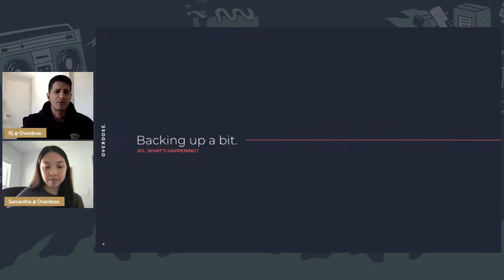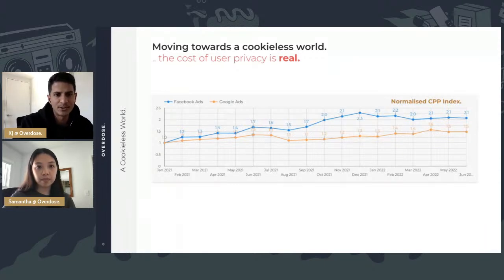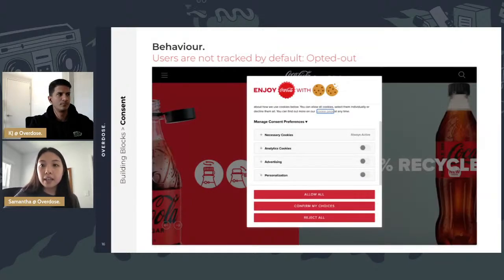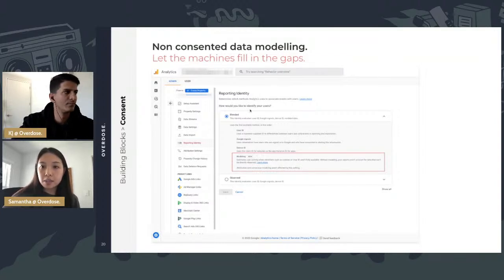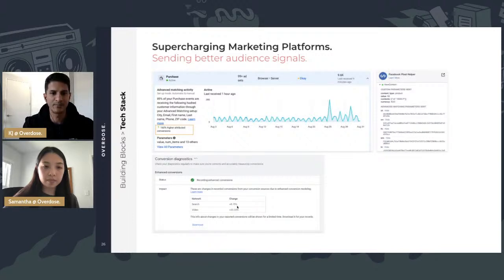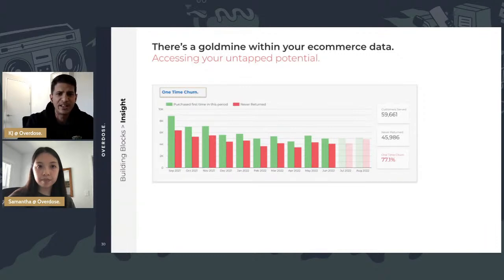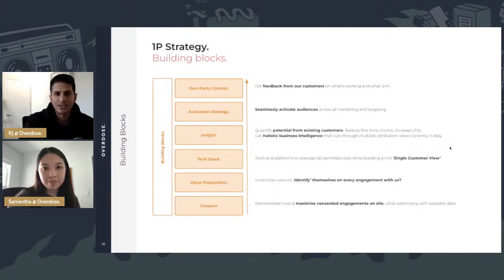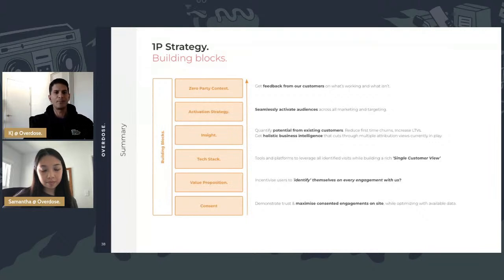105 : KJ & Samantha @ Overdose. Data & Analytics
#105: Chill __ Overdose.’s Chief Data Officer, KJ and Samantha Cheah, Overdose.’s Data & Analytics Project Lead, unpack the multiple layers of a great first-party data strategy! 📊

KJ and Samantha will discuss key trends in consumer privacy, how they've been impacting the ecosystem and the various actionable levers that a business should be controlling to get the most out of their customer data.